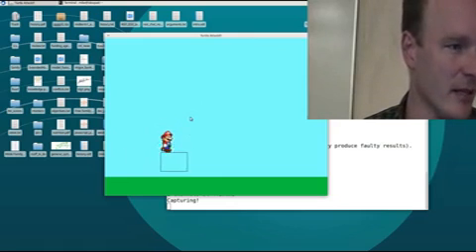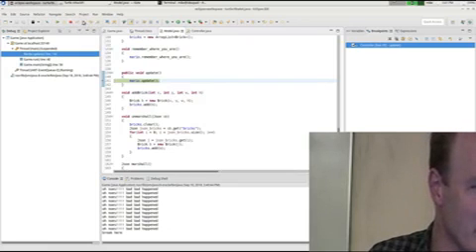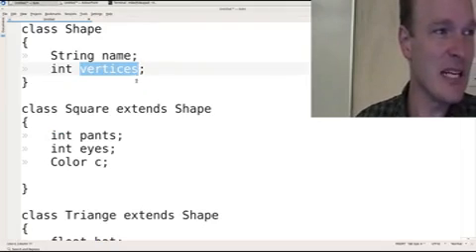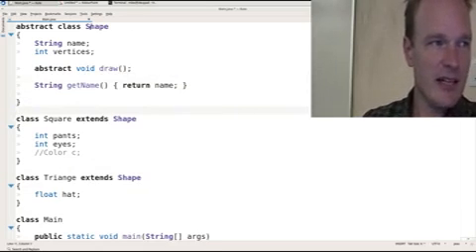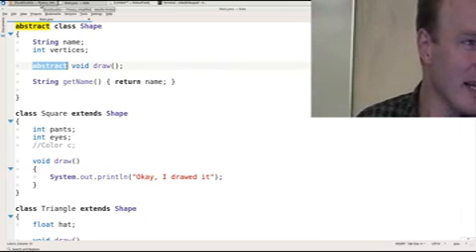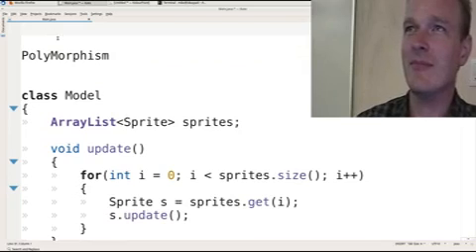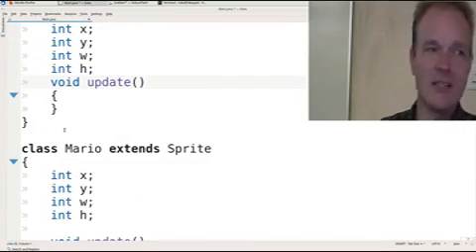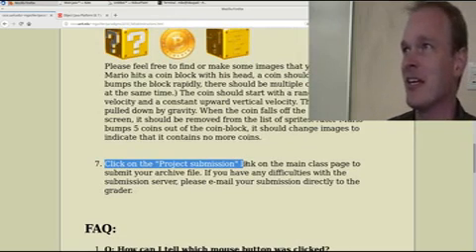Paradigms: September 18